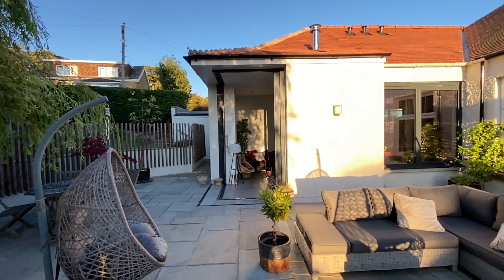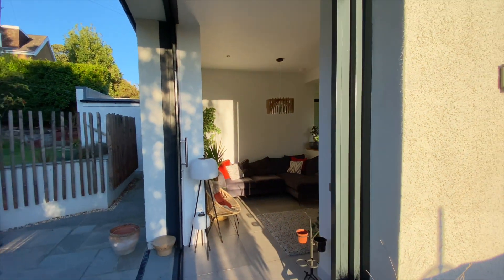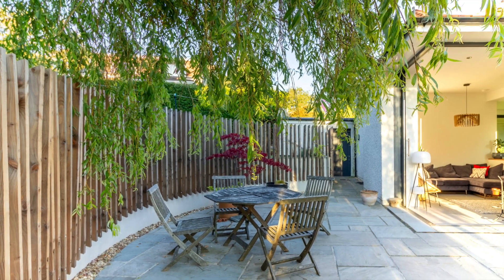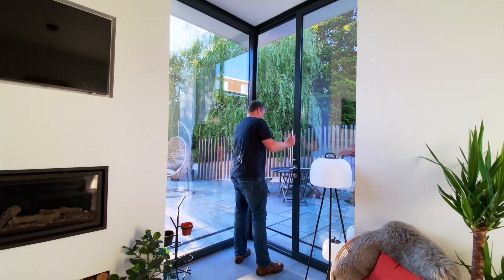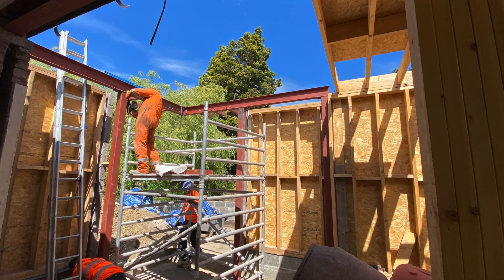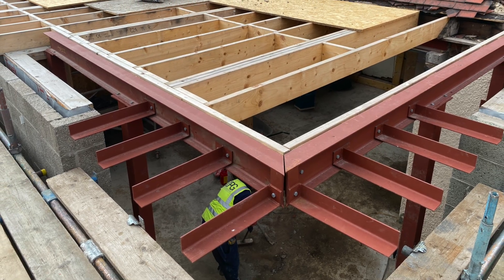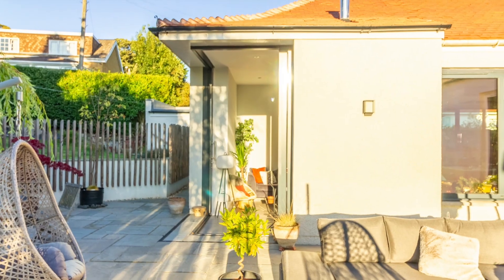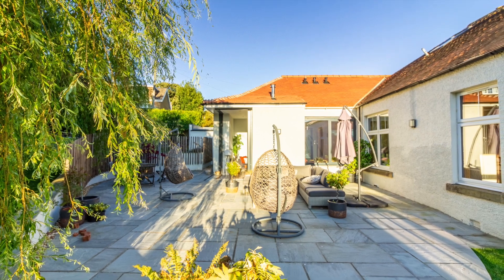Corner Sliding Pocket Doors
This project needed a feature door that would open on the corner, to view the sunset but also allow the client to have a TV and recessed fire on the wall. I worked with Sunflex to create this sliding corner pocket door.